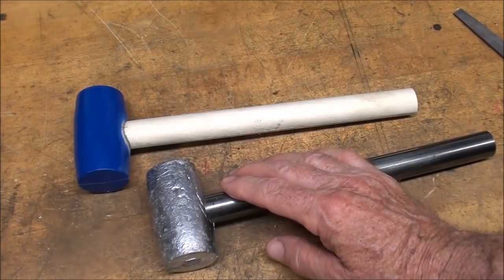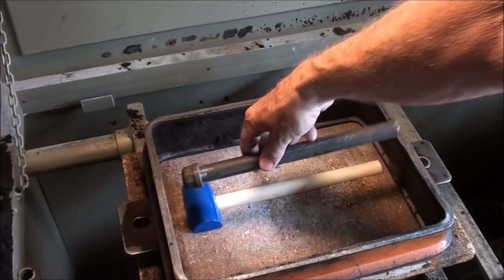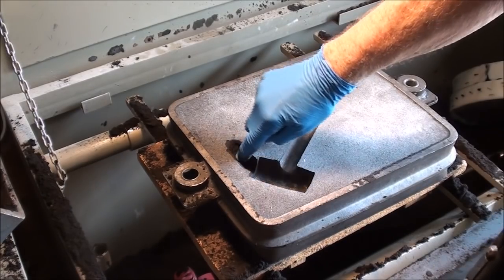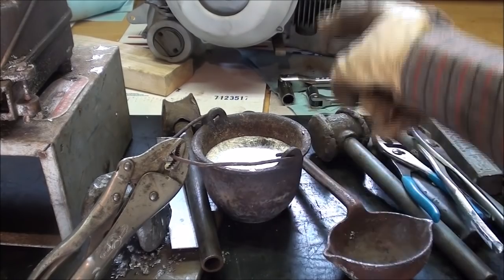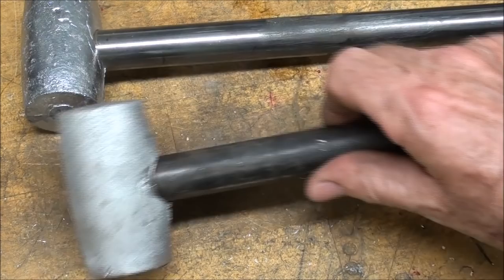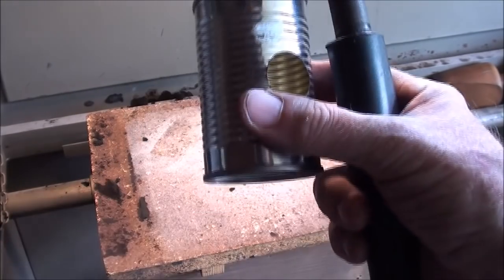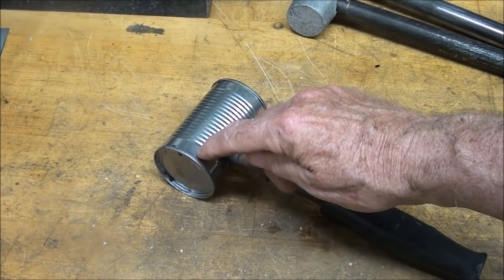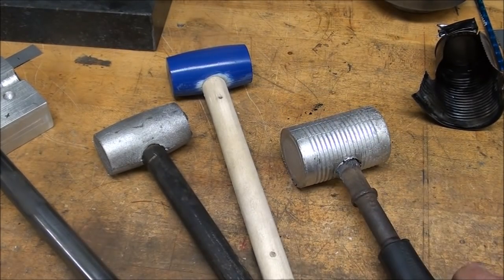SHOP TIPS #171 Casting Lead Hammers 2 methods tubalcain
Tubalcain shows how to cast lead hammers by 2 methods you can use in your home shop.